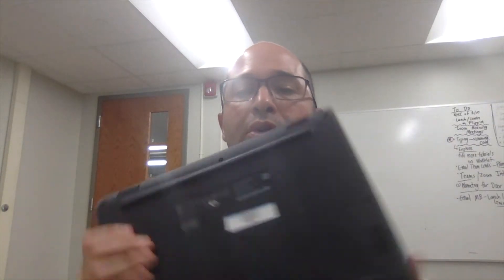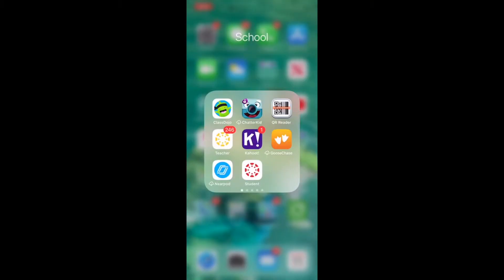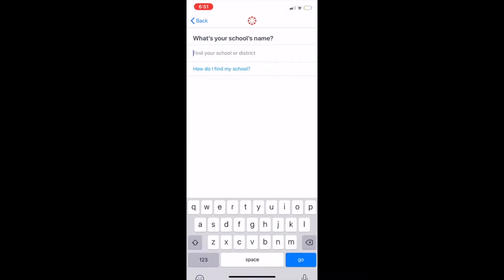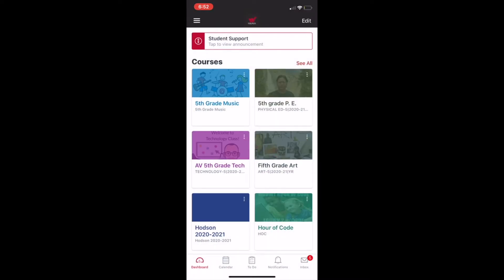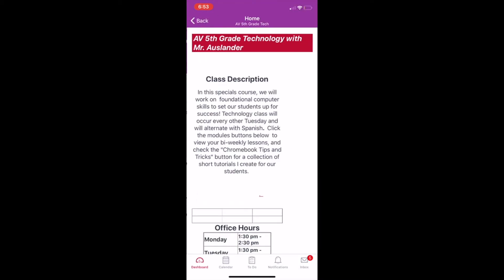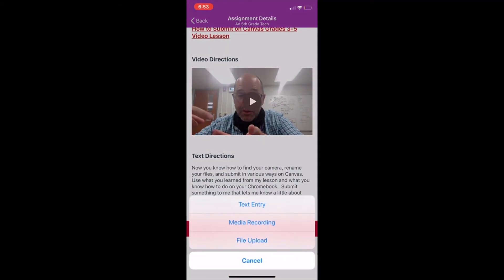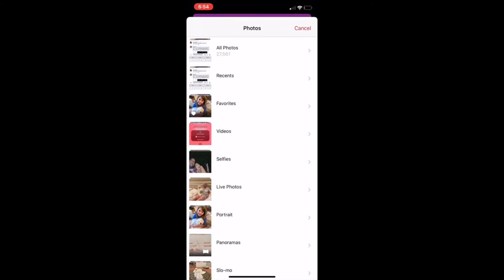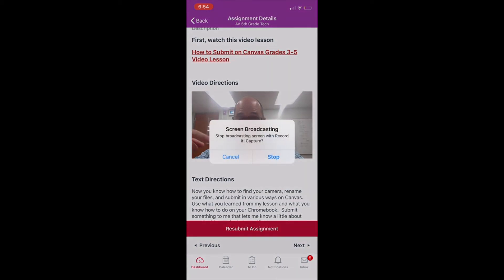Student Tutorial - How to submit a photo using the Canvas Student App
This is one of my student tech tutorials to help with virtual learning,.